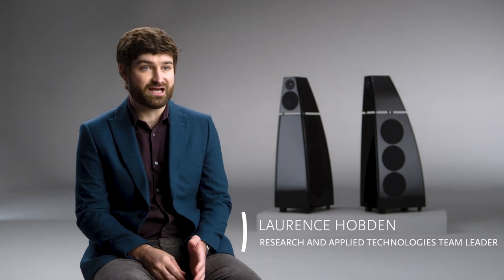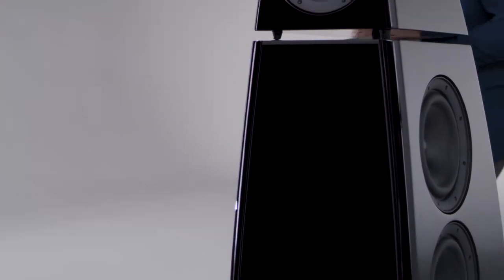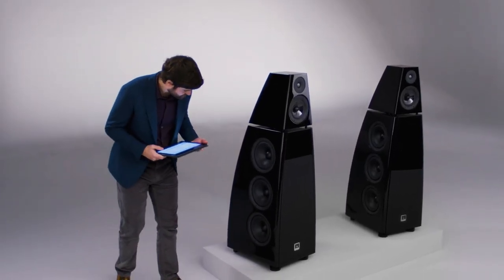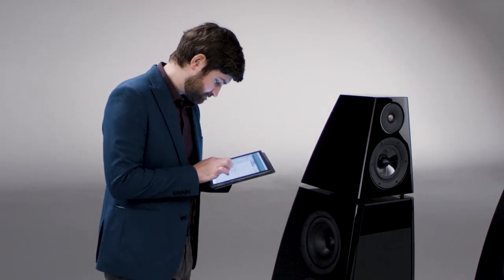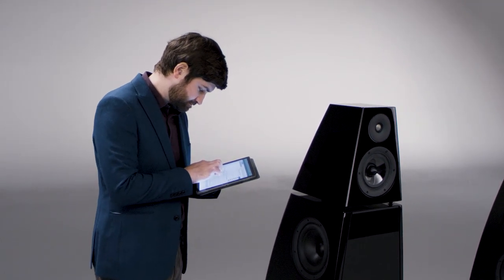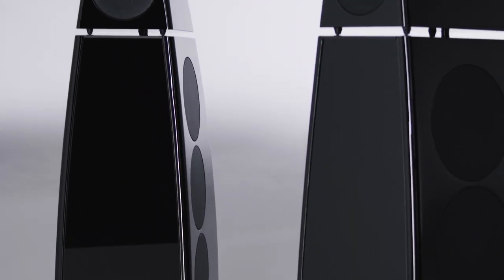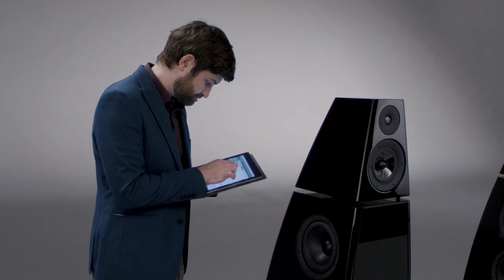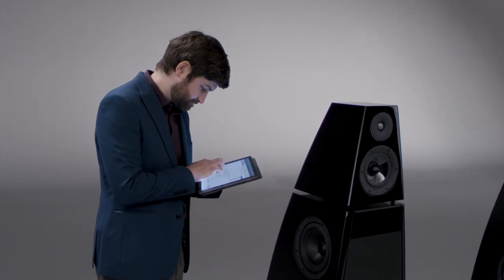Engineering at the Heart - Atlas Software Core